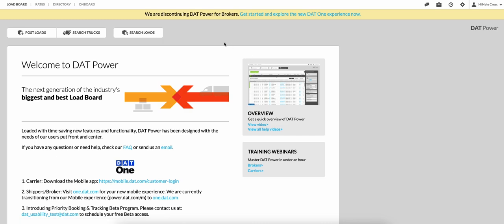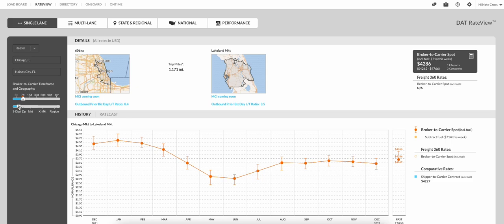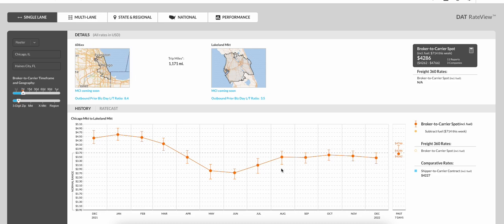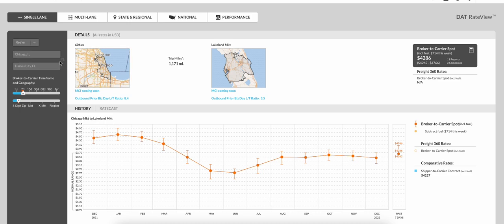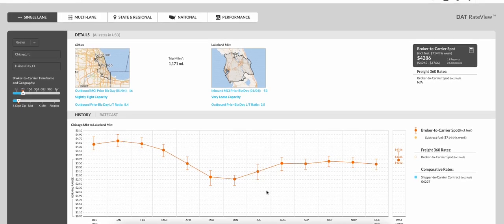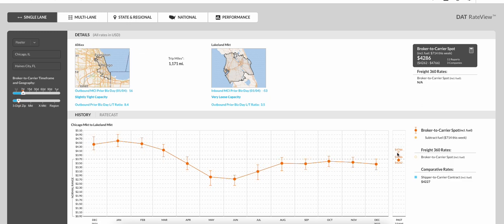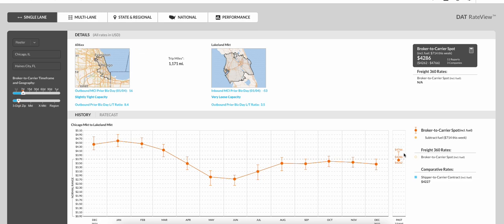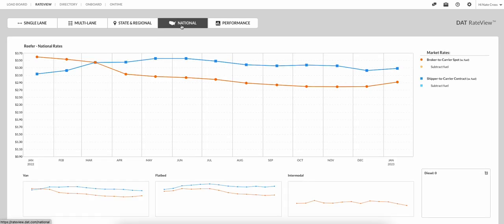Freight Rates for Freight Brokers! **Explained!**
How do freight brokers calculate freight rates for their customers?  In this video, we walk you through how to use RateView from DAT, and how to see historical and current rates in the freight marketplace.

0:00 Intro
0:20 How to run spot rates
5:15 Multi-lane, state/regional, and national rates